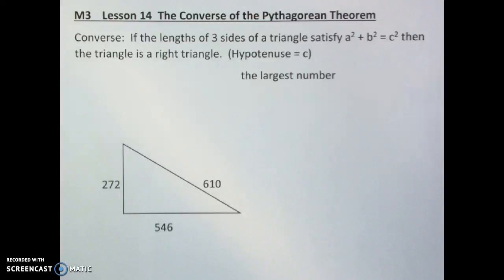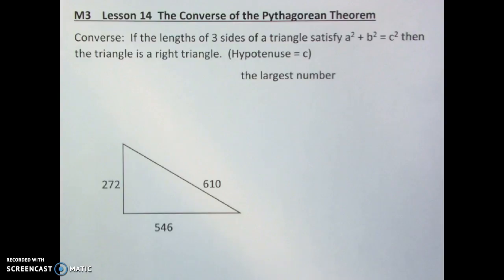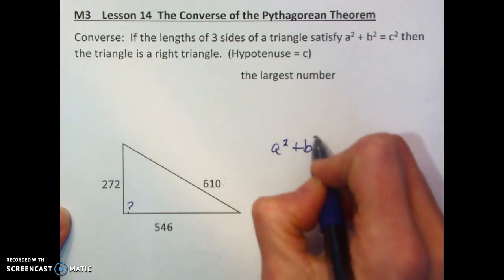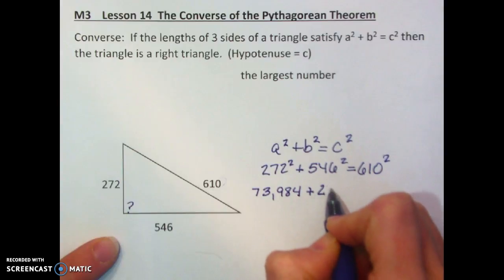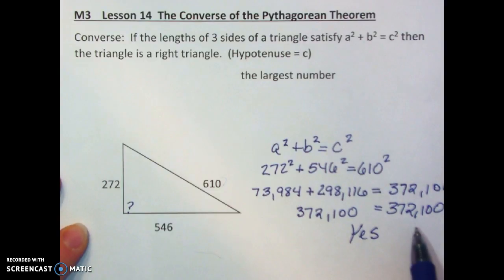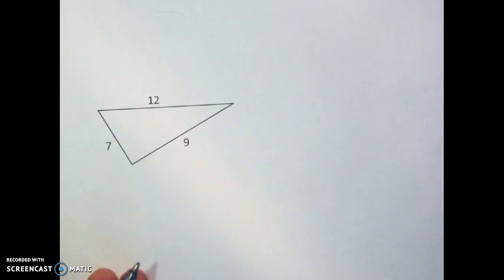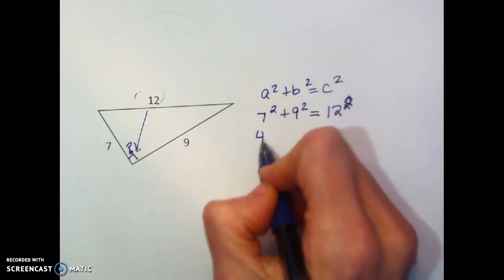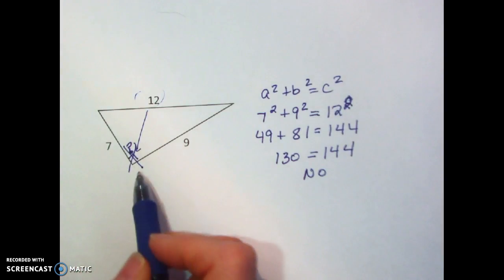Module 3 Lesson 14 The Converse of the Pythagorean Theorem